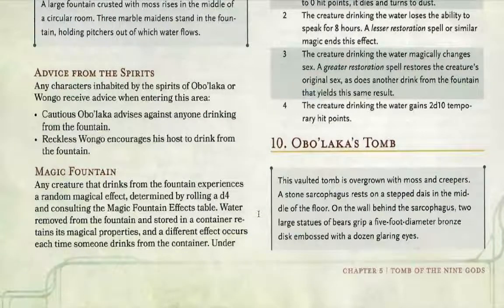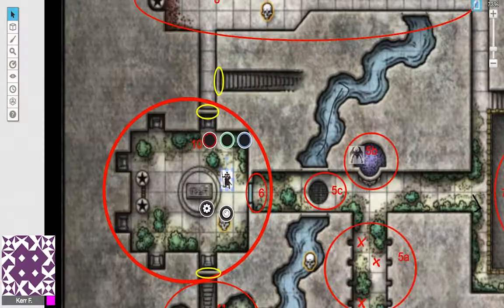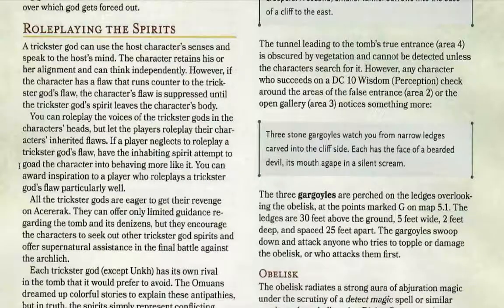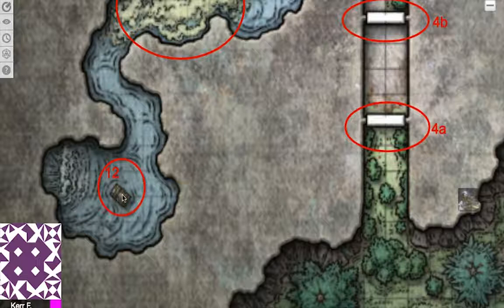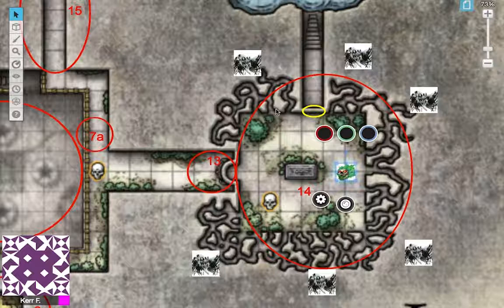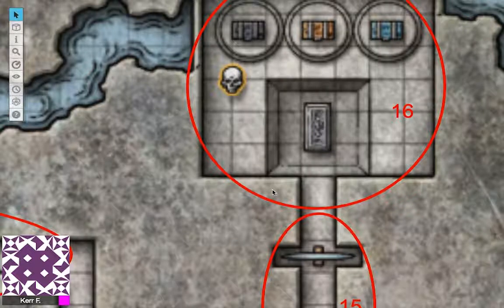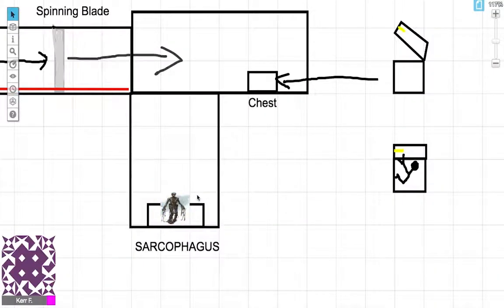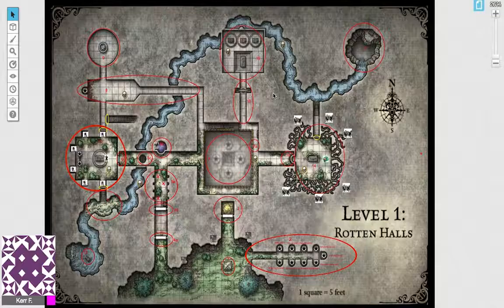The Trickster Gods of Level 1- A DMs guide to Tomb of Annihilation Episode 4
Greetings, I have recently finished playing Tomb of Annihilation and have decided to create a step by step guide for running the Tomb of the Nine gods.
This video provides a description of the adventure as a step by step guide. Hopefully this video will help new and veteran DMs to running this fantastic module.